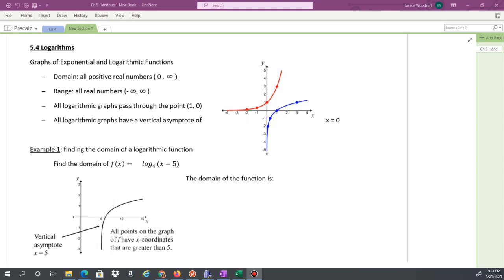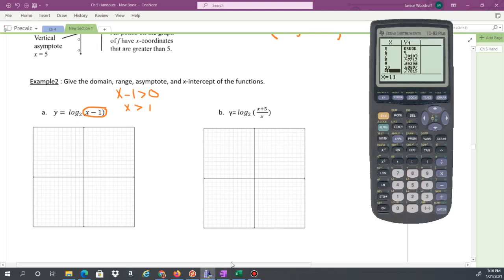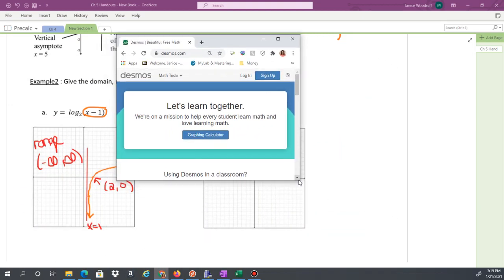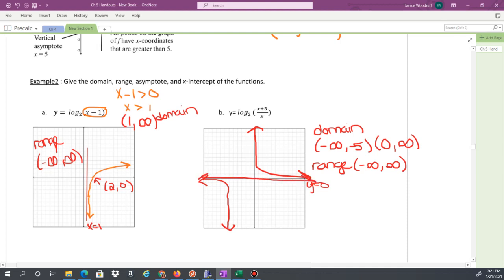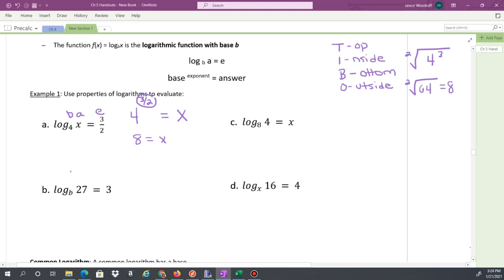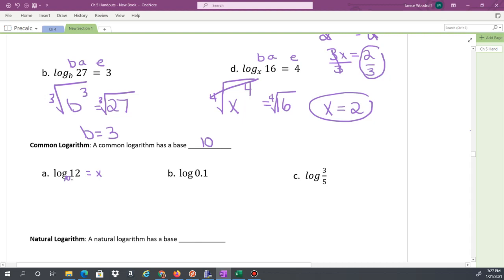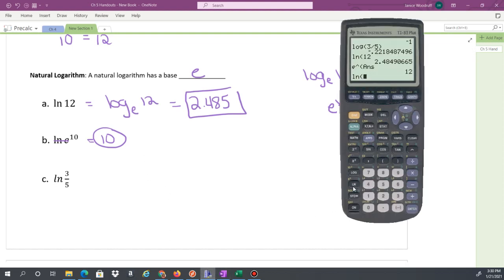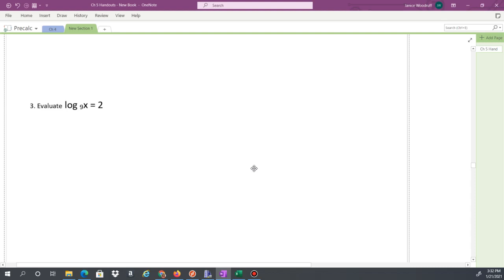MAC1140 Section 5.4